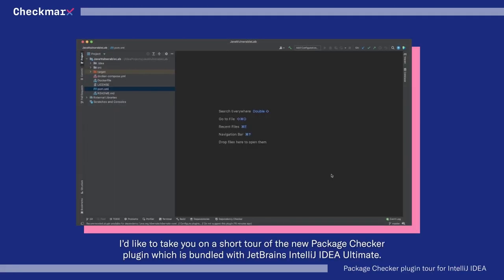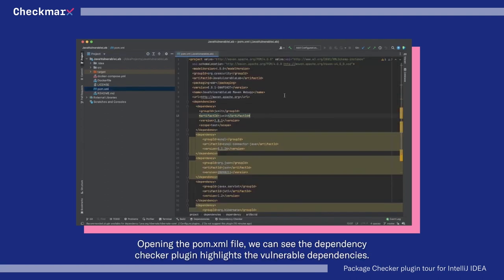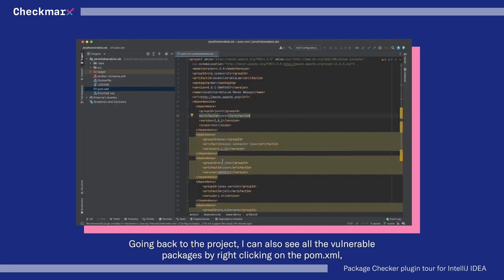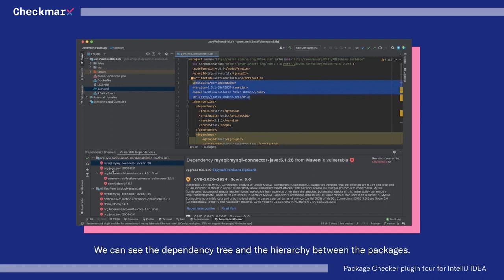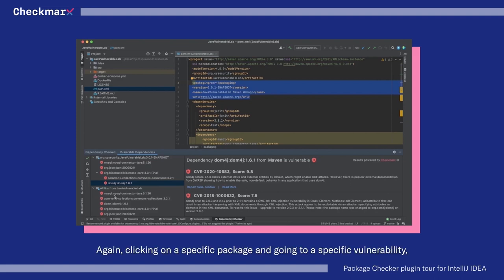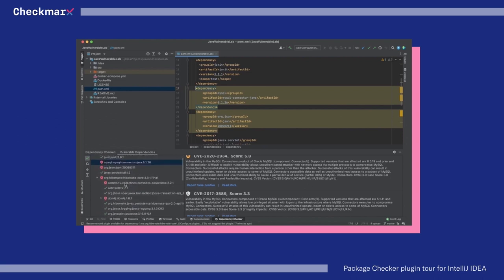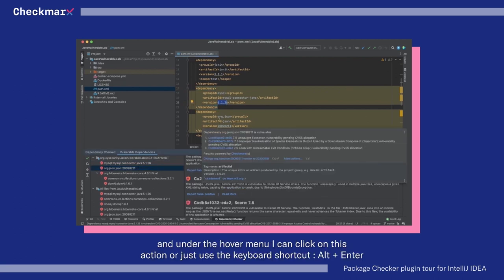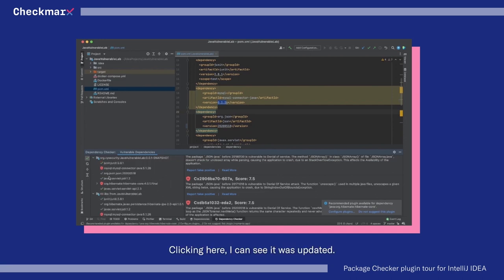Checkmarx & JetBrain Package Checker Plugin for Intellij IDEA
By integrating our proven Checkmarx Software Composition Analysis (SCA) solution directly into JetBrains IntelliJ IDEA Ultimate, you can build more secure code without slowing the development cycle. Checkmarx SCA seamlessly integrates with JetBrains so you can easily scan your codebase for OSS vulnerabilities in your familiar JetBrains workspace.